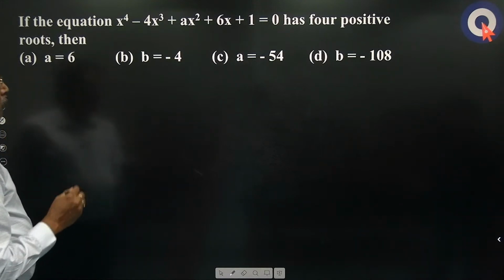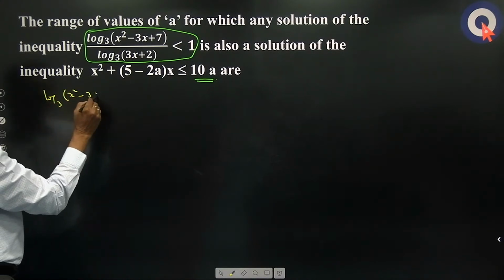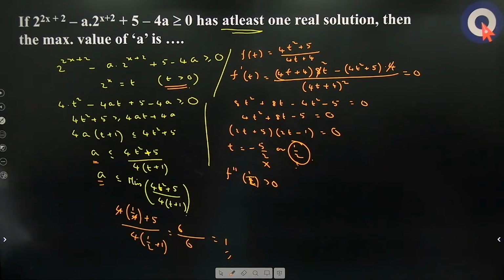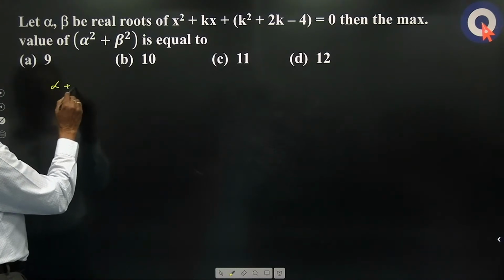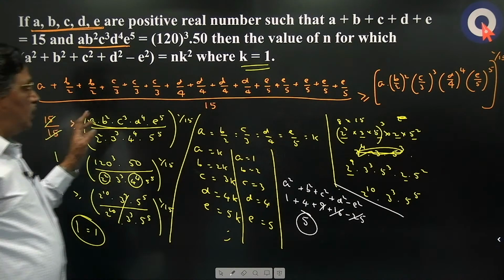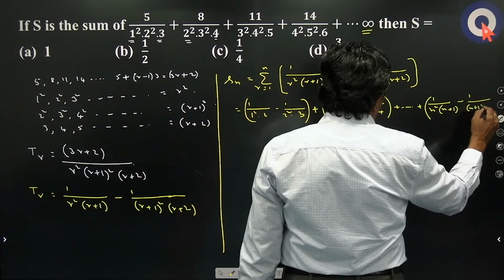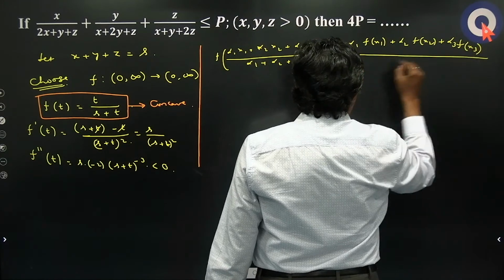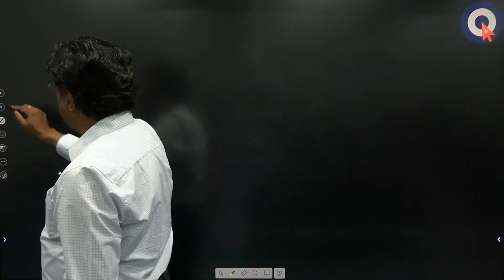Quadratic Expressions (English) | JEE Advanced 2022